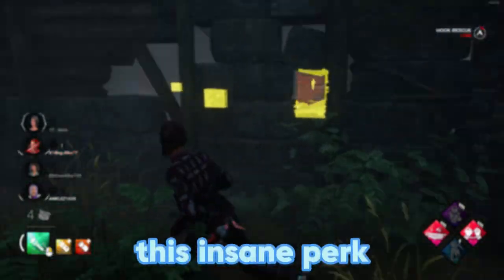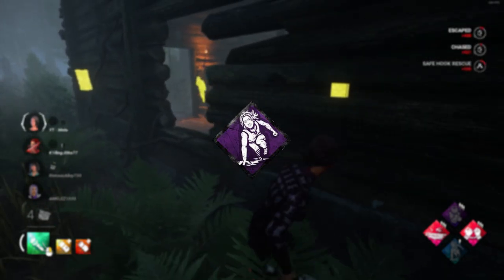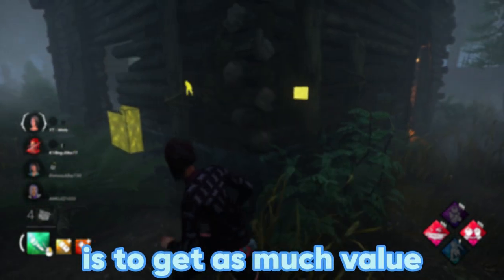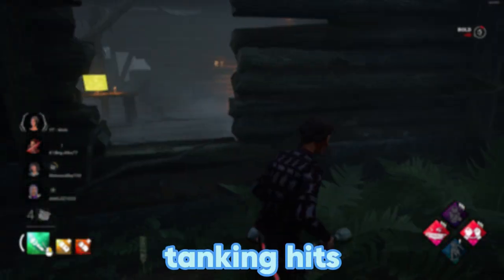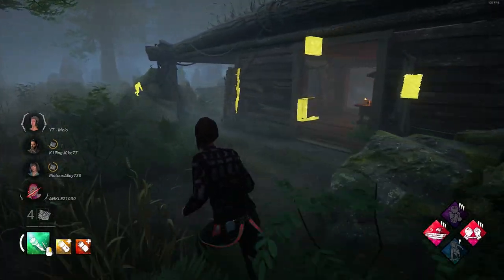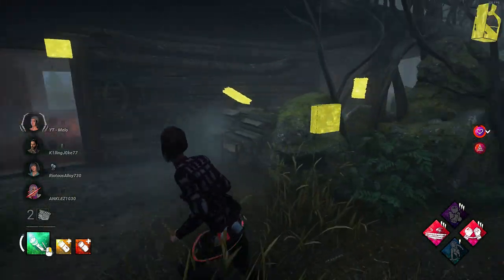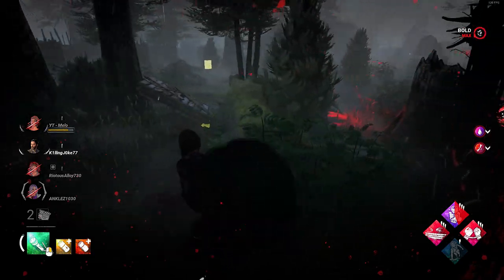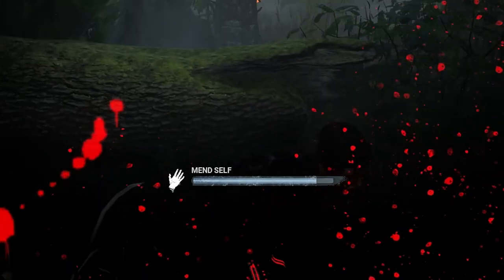You Need This Perk On Your Survivor Build! | Dead By Daylight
00:00:00 Intro
00:00:51 Game 1
00:04:38 Game 2
00:07:26 Game 3
00:11:46 Outro